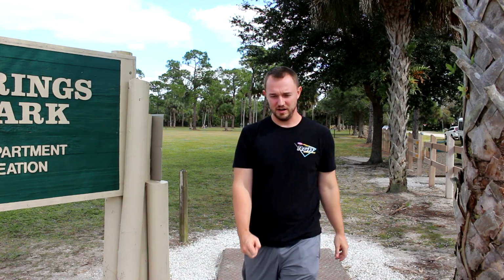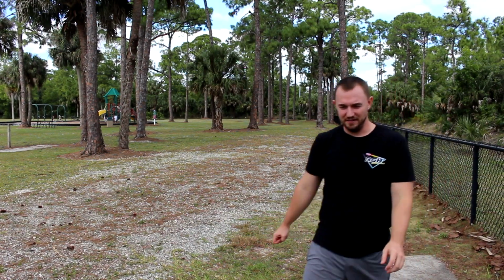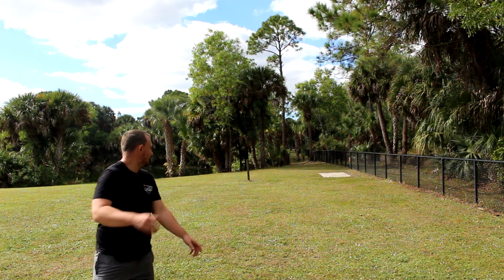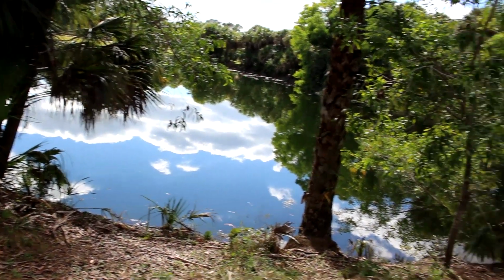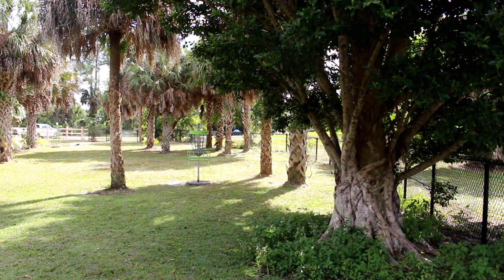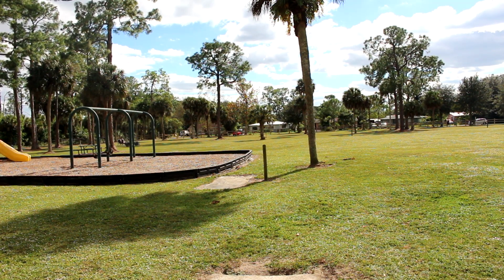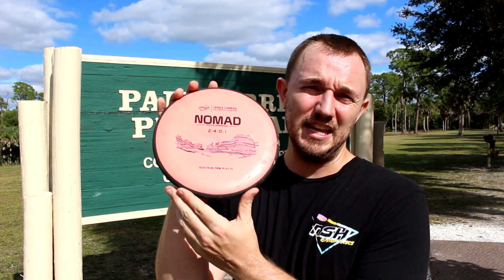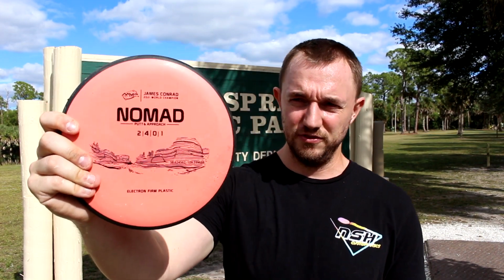The James Conrad Nomad Is a GLIDE MONSTER | One Disc Round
Cool DG clothes that I designed